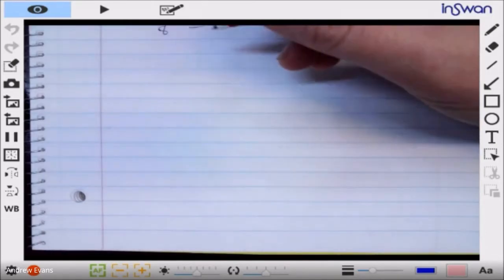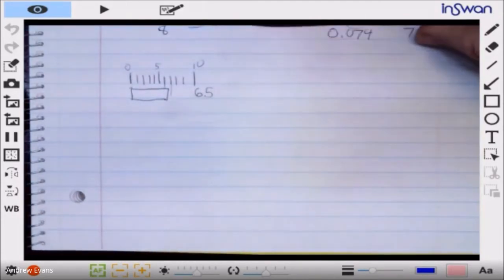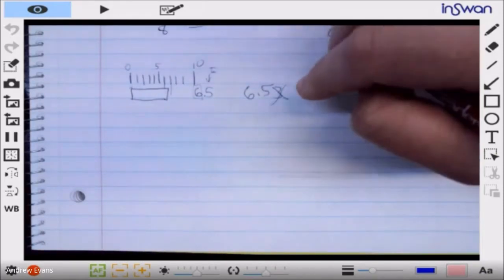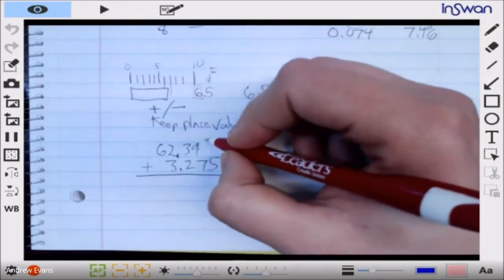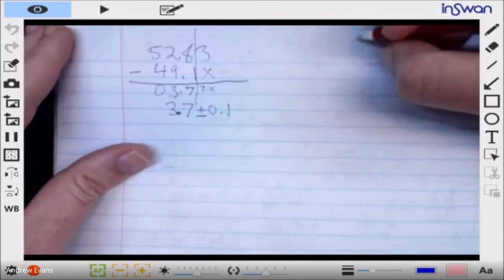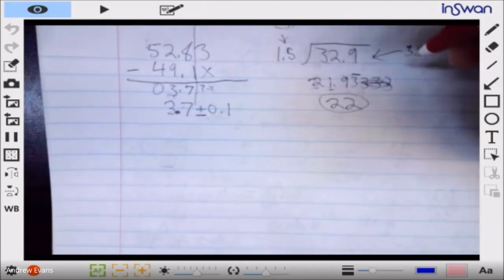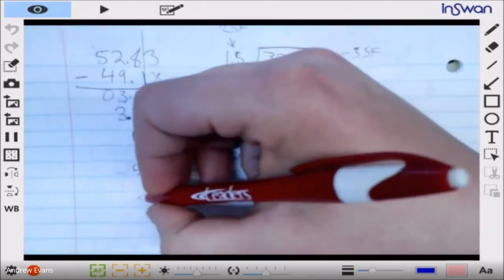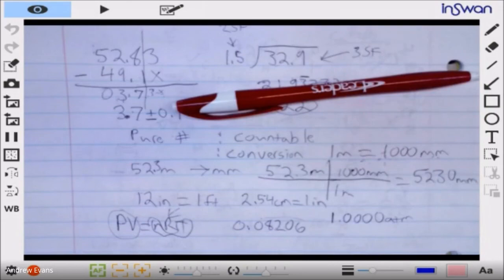Significant Figure Review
Part of the General Chemistry 1 SP21 Series. In this video series, I am summing up various topics from throughout the year.